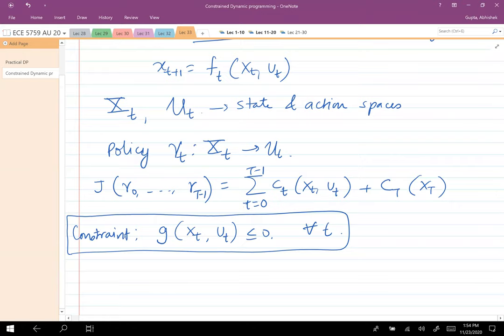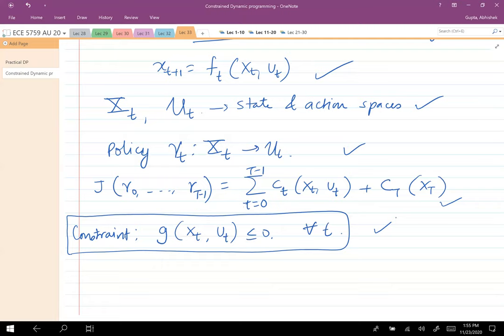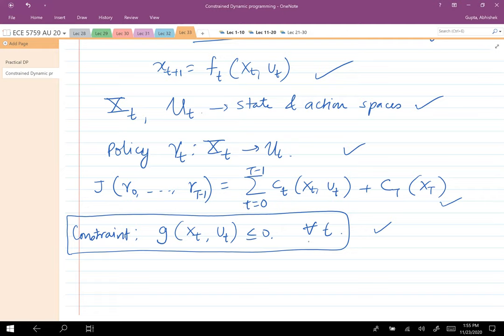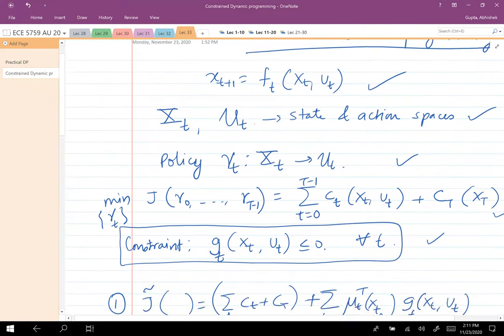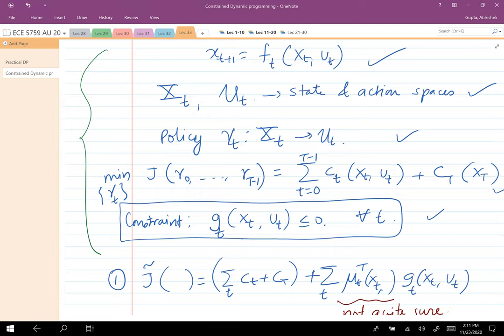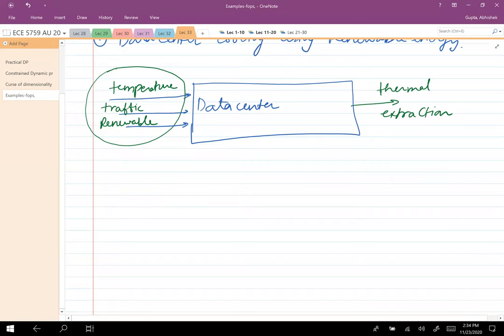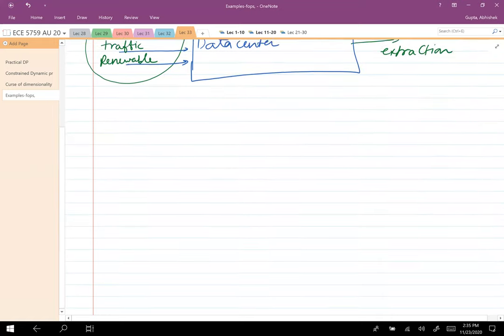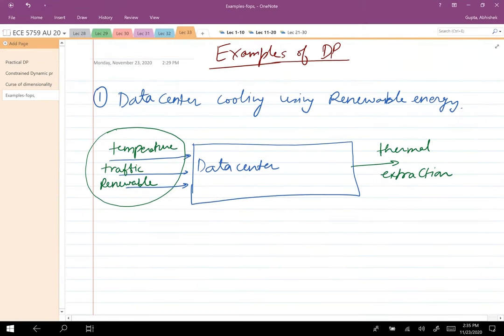ECE 5759: Nonlinear Optimization Lec 33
Constrained dynamic programming, complexity of dynamic programs, curse of dimensionality, some examples